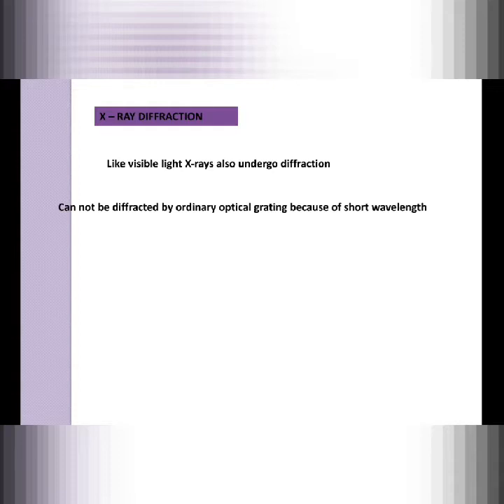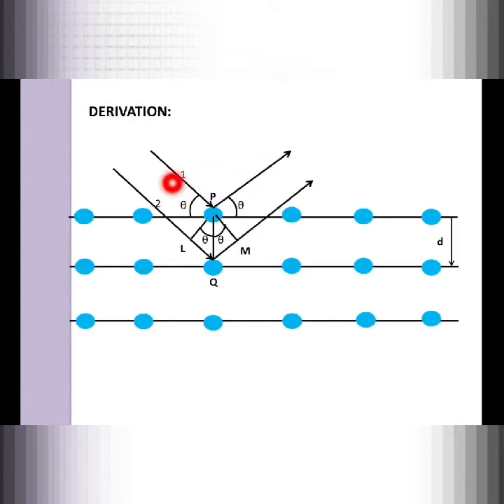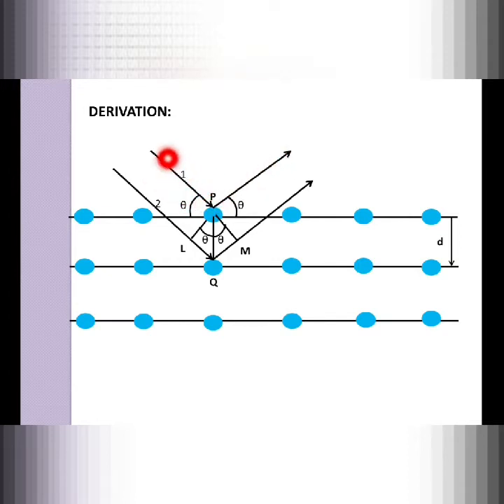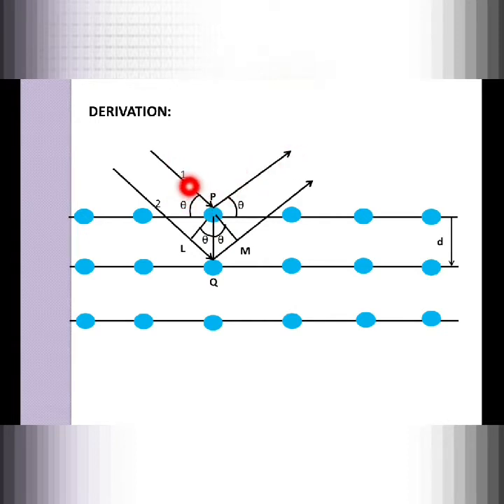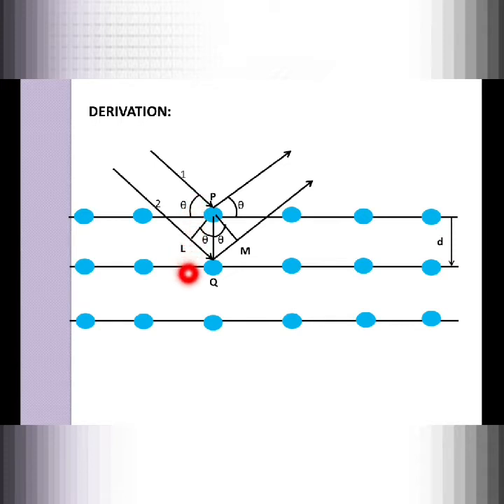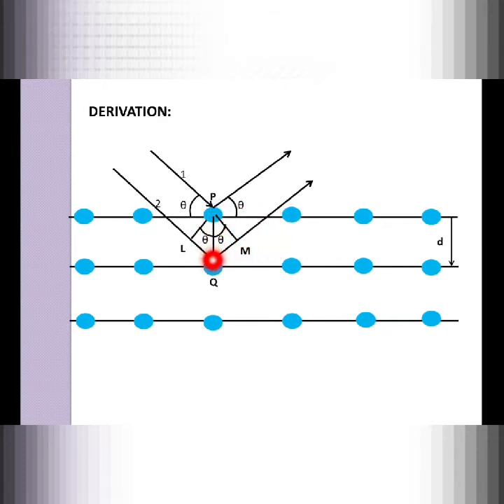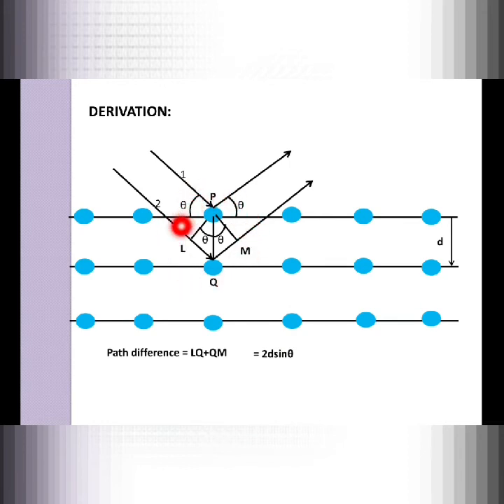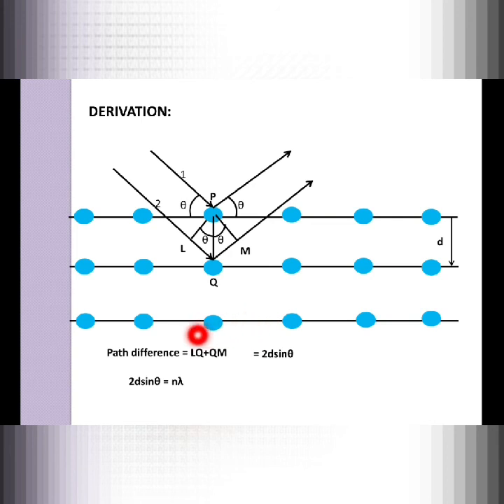bragg'slaw Crystallography_part 8|Bragg's equation|Derivation | interplanar distance relation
This video contains full derivation of Bragg's law.
Very important equation for solving CSIR NET & GATE problems.
By Bragg's equation one can measure the interplanar distance of a crystal structure.